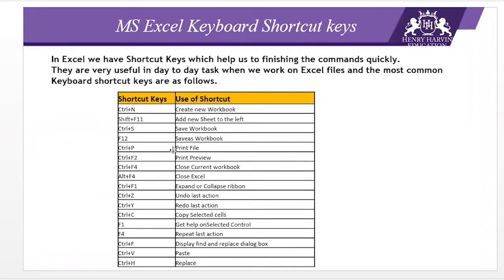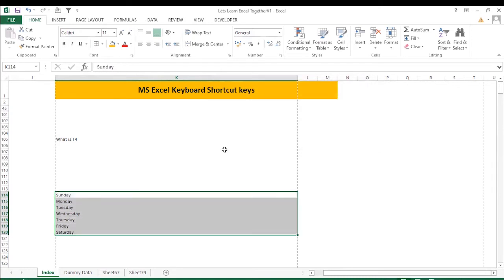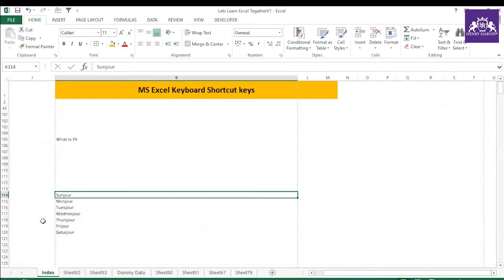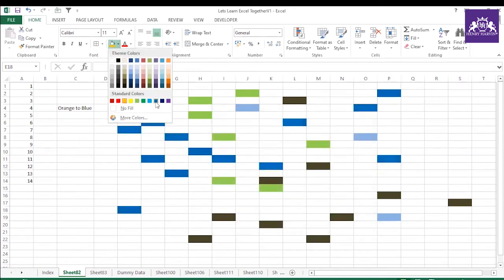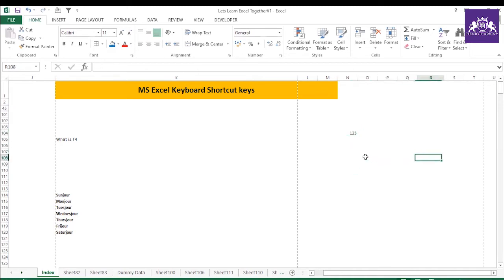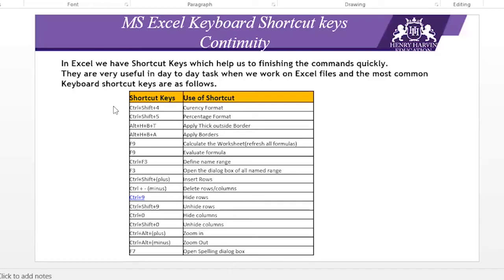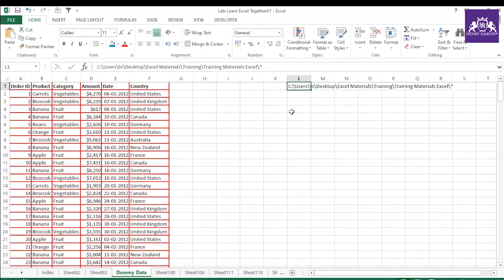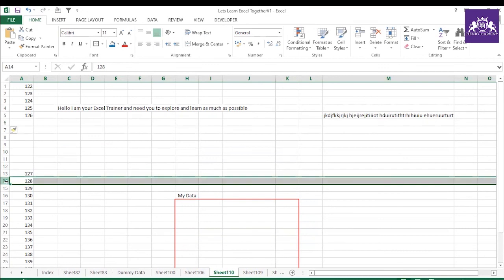Excel Keyboard Shortcuts With Example | MS Excel Tutorials for Beginners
This Henry Harvin video on “Excel Keyboard Shortcuts With Example”   is a complete Excel Keyboard Shortcuts With Example tutorial for beginners who want to learn Excel Keyboard Shortcuts With Example. In this post, I share 19 keyboard shortcuts for advanced Excel users. These techniques will help you save time and work sharp! You will learn how to: Hide or filter out pivot items,  Group rows, and columns,  Select visible cells,  Show the active cell, Select corners of a selected range, Open the Go To Window,   Find the next match or previous match,  Enter a formula or value in all selected cells,  Fill down or fill right,   Copy formula text from above,   Enter a line break in a cell,   Modify cell styles,   Select the column or row differences,  Select precedents and dependents,   Open the Name Manager,   Hide the Ribbon,   Expand and collapse the formula bar, Autofit column width, and Open the Selection Pane.

Key Features:

✅  Recognised Certification
✅  Integrated Curriculum